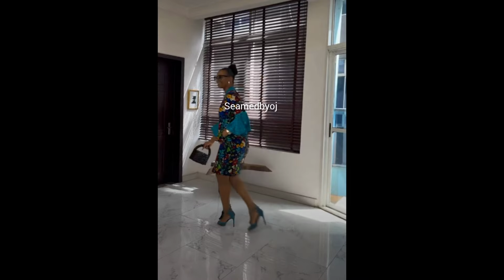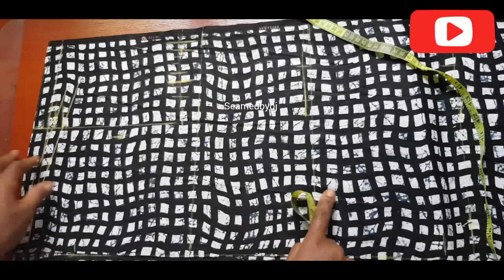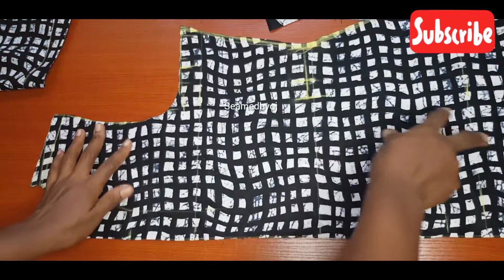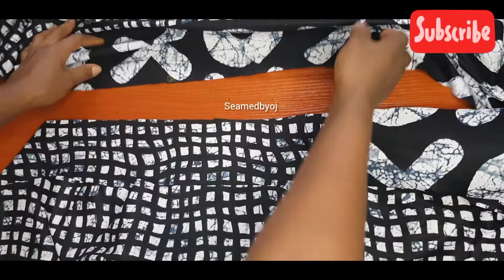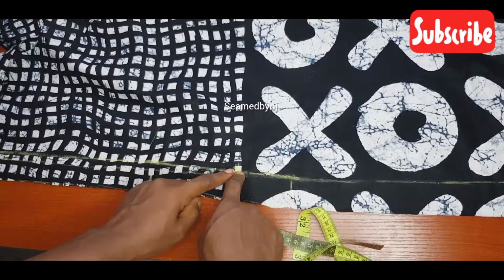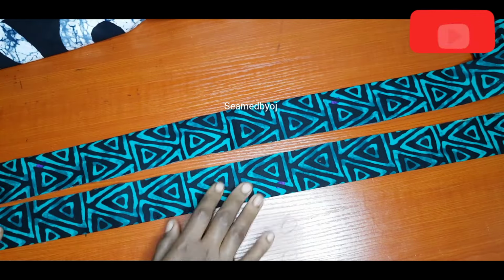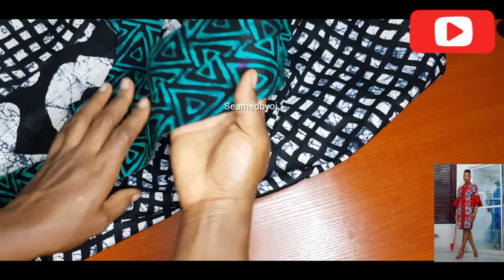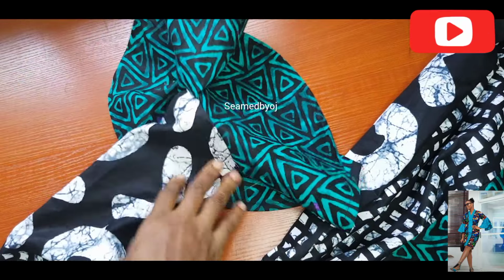how to sew a stylish shift kaftan with a kimono collar/ build up neckline with zipper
This tutorial teaches you how to make this beautiful short bubu kaftan with a stylish built-up neckline and side pockets.
Welcome back guys, new tutorial on how to cut and sew this simple dress, This is a straightforward tutorial
Kindly share, Comment, and give the video a Thumbs-up 👍

how to cut and sew bubu kaftan dress with flounce  a bubu how to make a bubu dress, sew kaftan dress with yoke